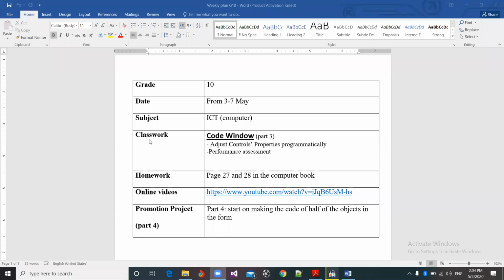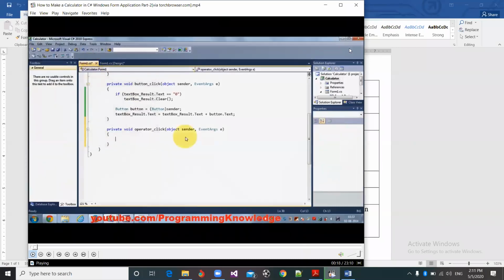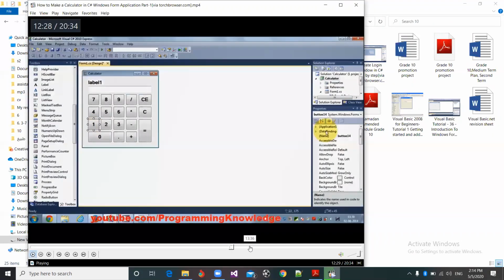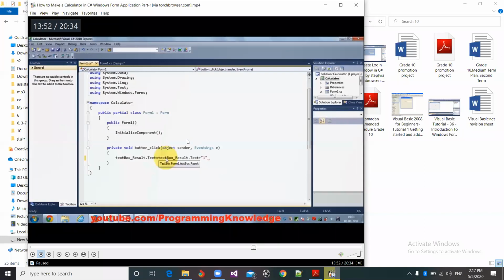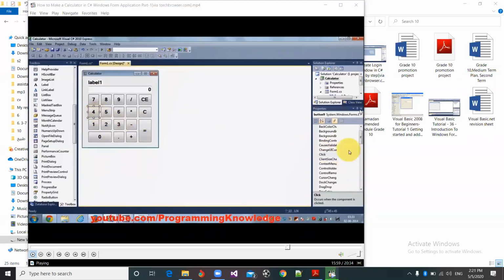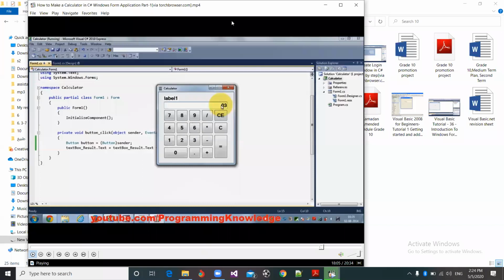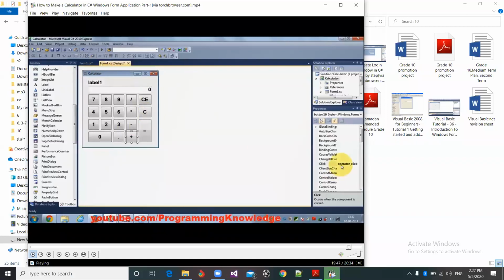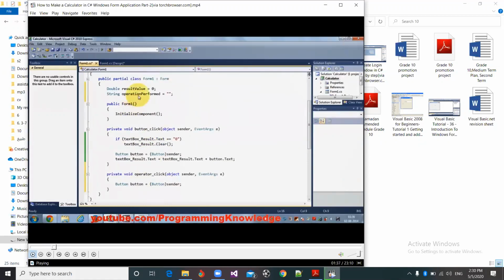How to make coding for a c# calculator (1)